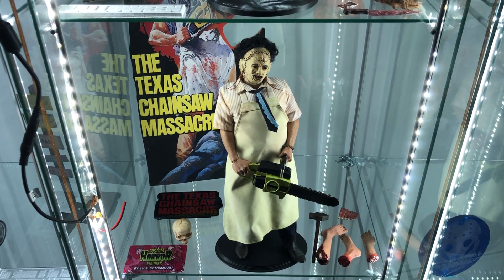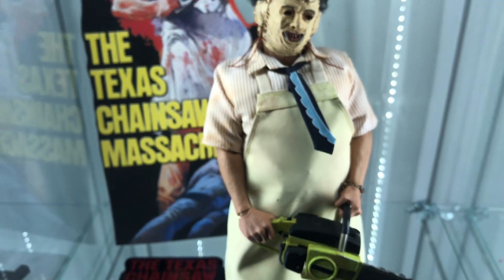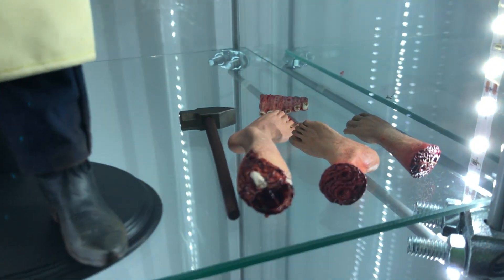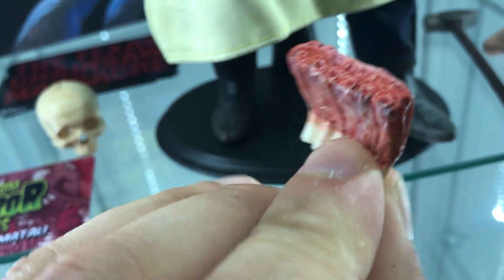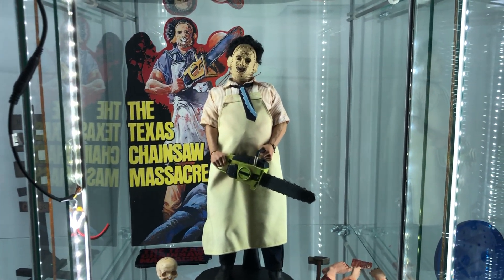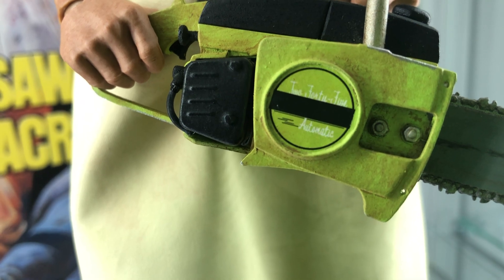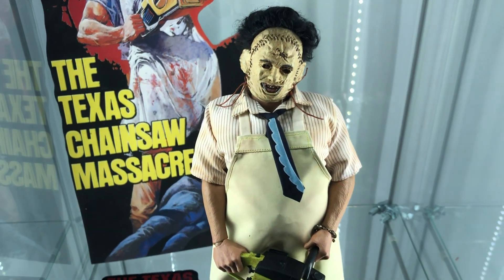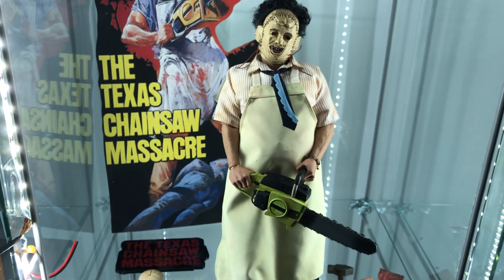1/6 Leatherface by Custom Horror Figures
today we review beto and lupitas leatherface!!!
follow us on I.G:for 4k pro shots of this piece @robinhoodfigures